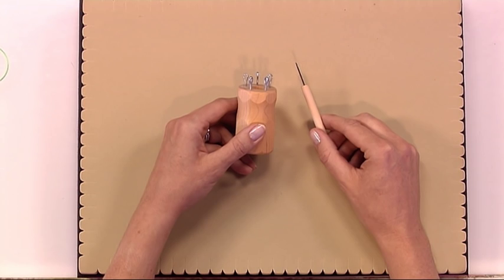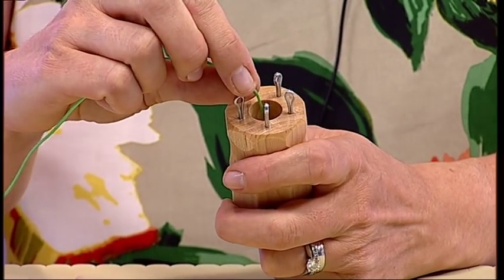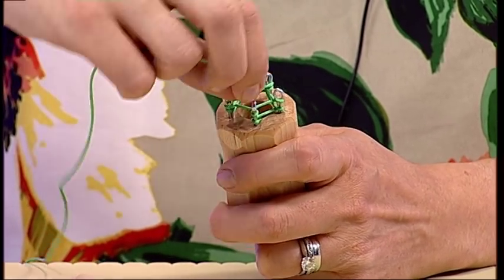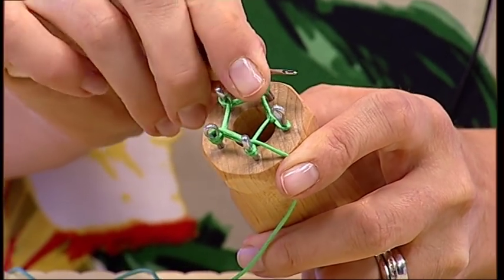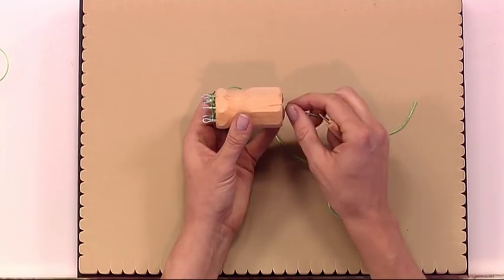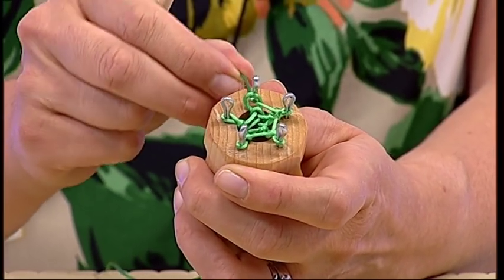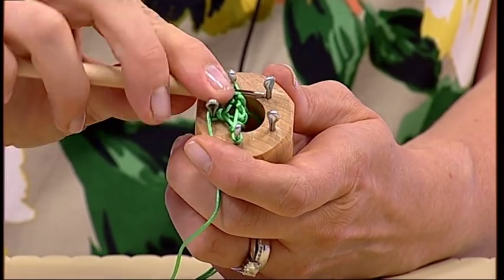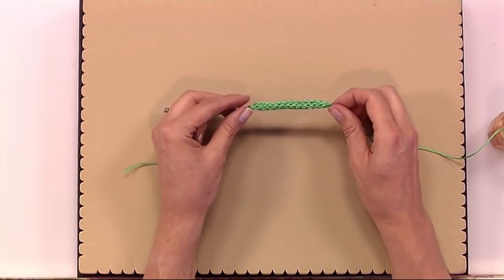How to use a Knitting Spool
Wooden 5 Pin Knitting Spool

This 5 pin wooden knitting spool is great for wire, the base has grooves for more comfort as you work.